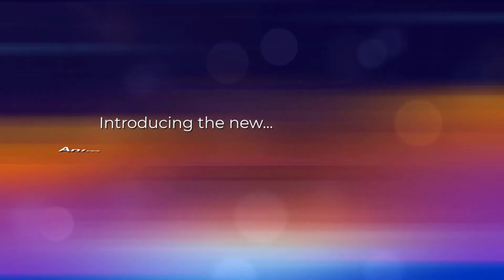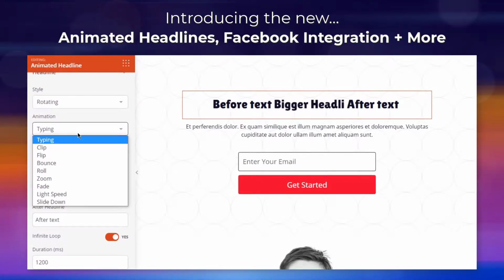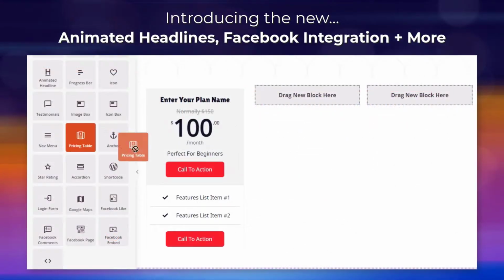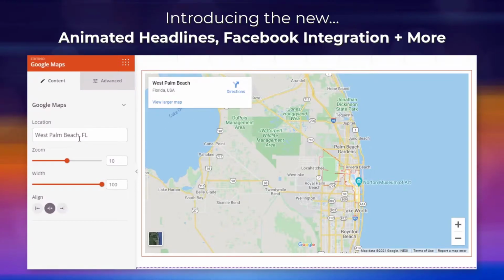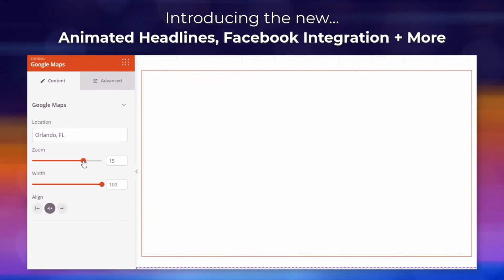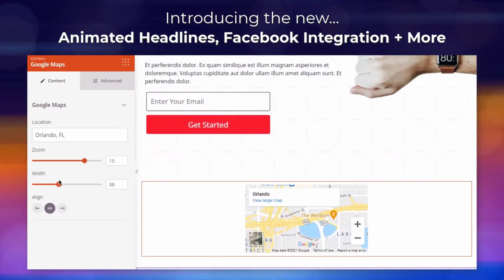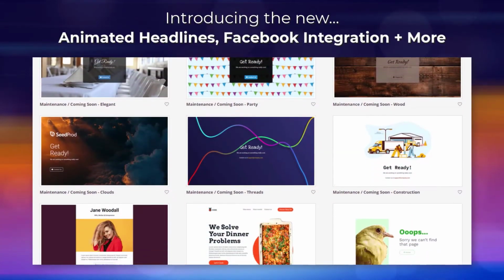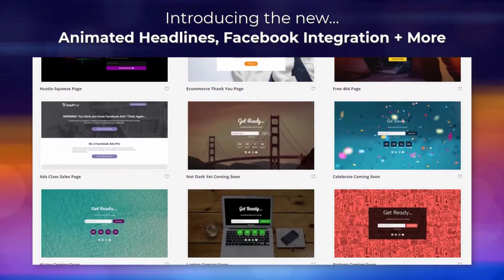Introducing Animated Headlines, Pricing Tables, Google Maps, Facebook Integration + More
At SeedProd, we believe that creating high-converting landing pages should be easy, no matter your technical ability. So we’ve added some cool new features to our page builder plugin that enables you to do just that.

We’ve got a ton of improvements and tweaks rolling out in this update, and there are 4 new features for SeedProd paid plans that we think you’ll want to hear about such as:

- Animated Headlines
- Pricing Tables
- Google Maps
- Facebook Integration

SeedProd is the #1 WordPress landing page builder plugin on the market with over 1 million users.